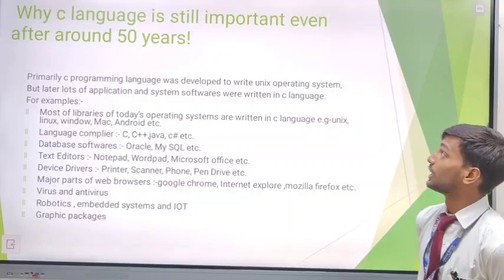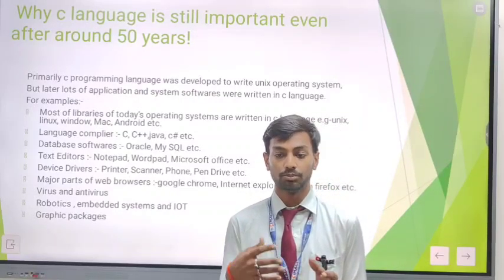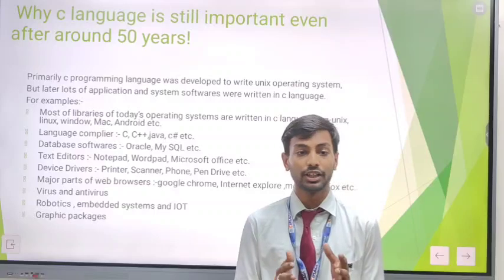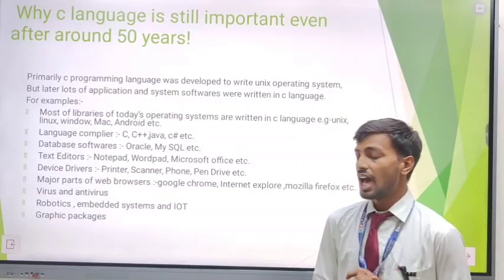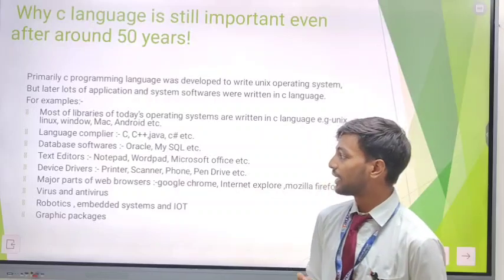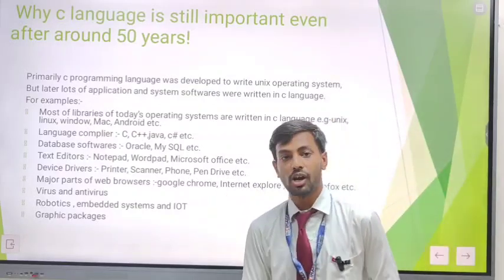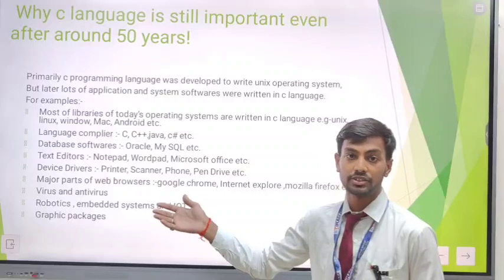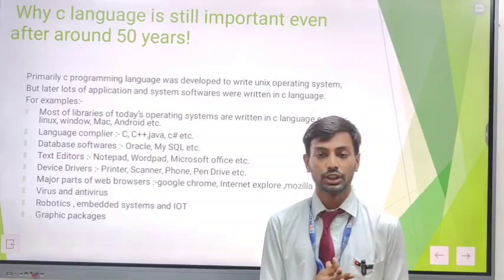Activity : PPT Presentation on Why C Programming Language.